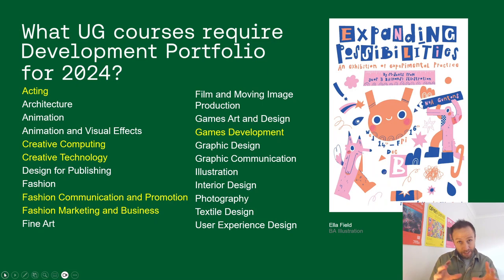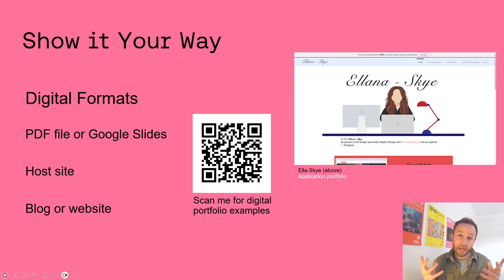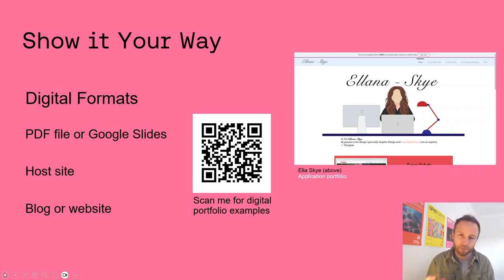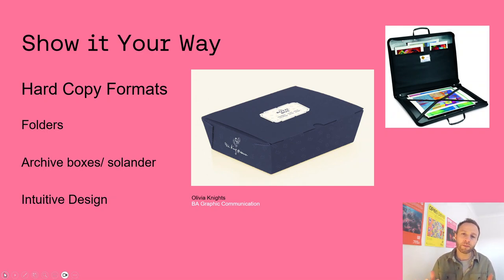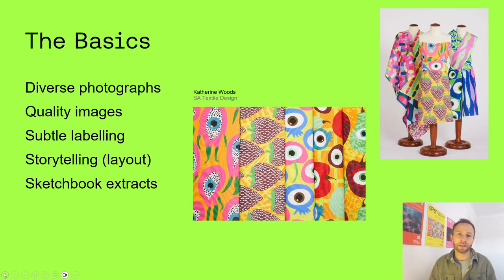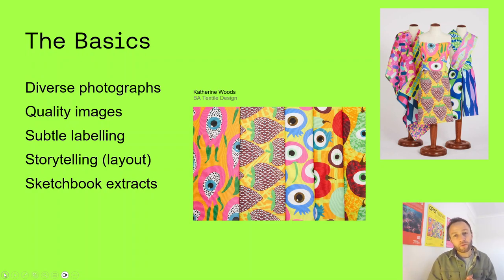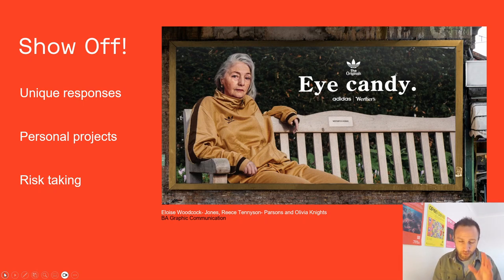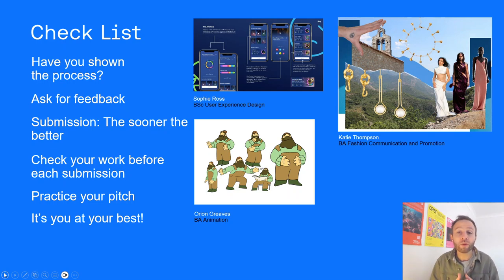Portfolio Advice (2023)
Join us for a useful overview of what your portfolio could and should include and how you can make your work stand out from the crowd.